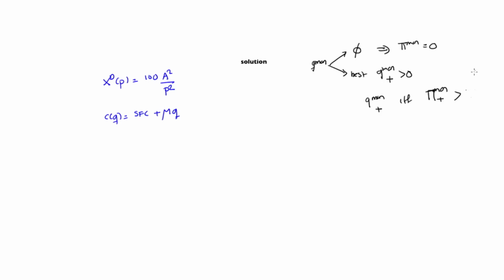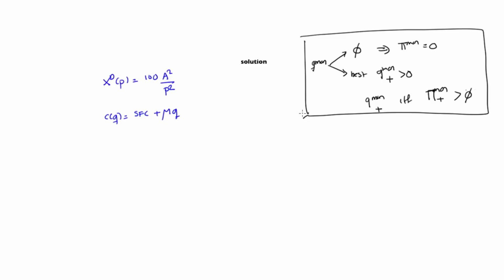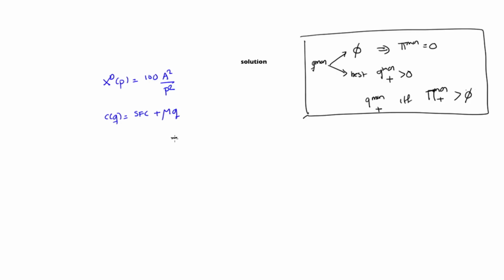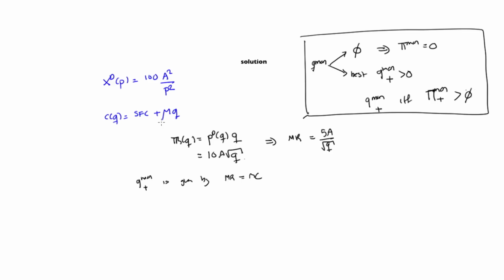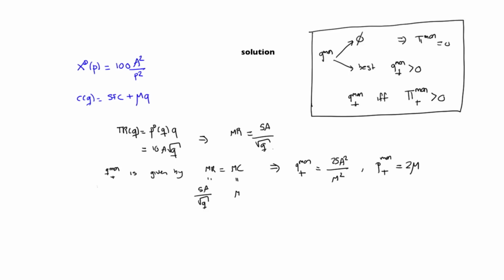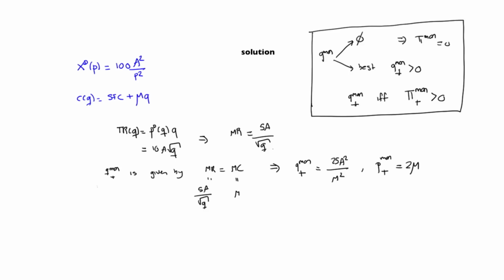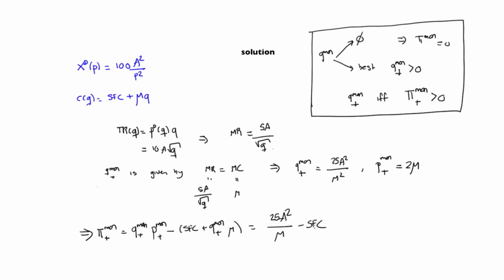Unit 7 - practice problem 1 solution v2